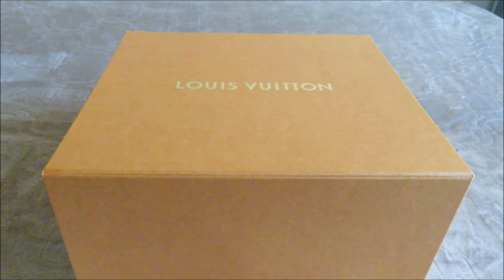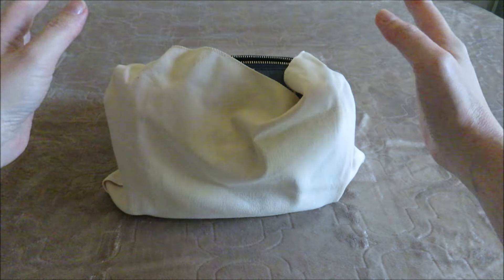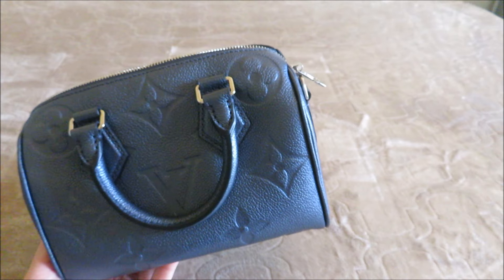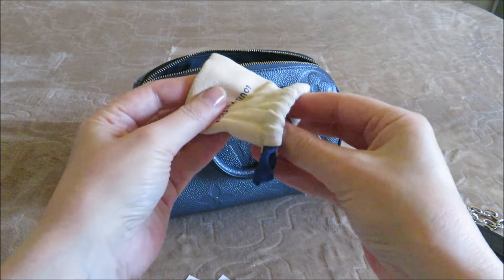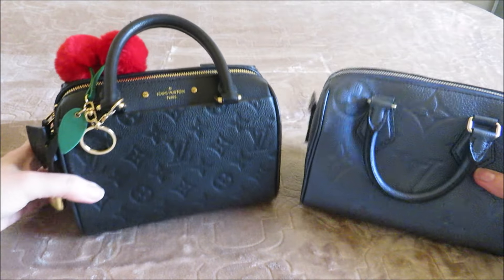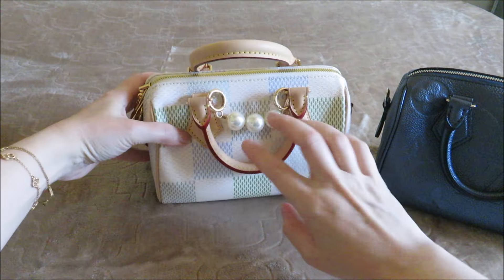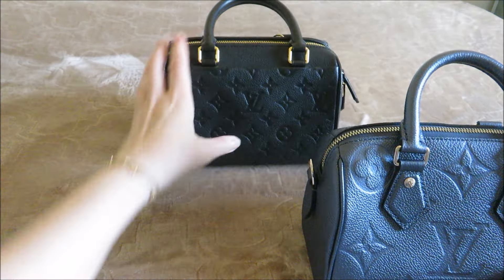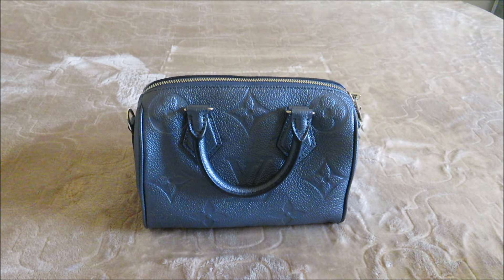Louis Vuitton Speedy 20 Metallic Blue : Reveal + Speedy 20 Collection